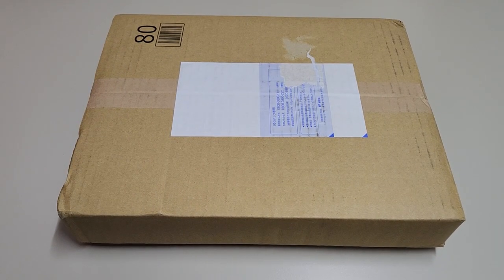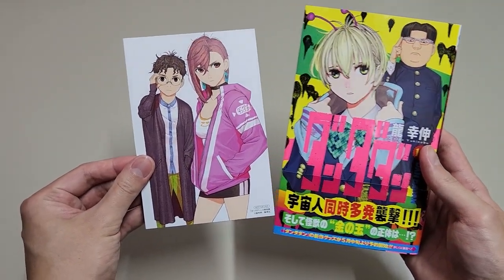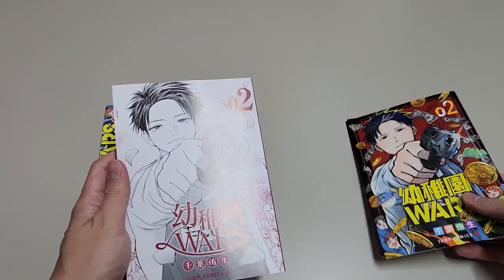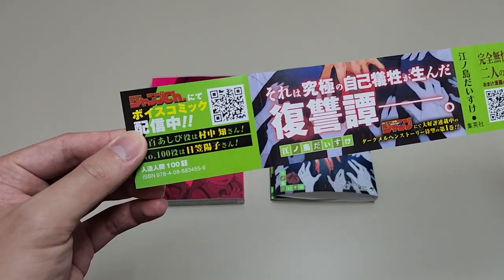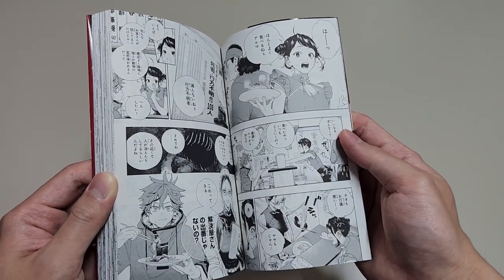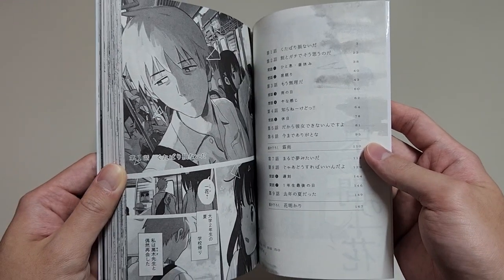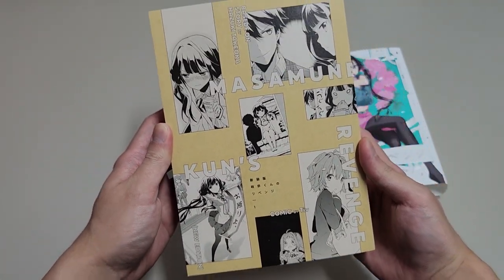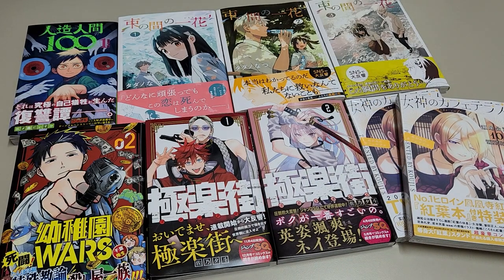This Romcom Manga is Back!!! // Japanese Manga Haul and Recommendations May 2023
Welcome back to my manga haul video! Do you know any of the mangas here?

Timestamps:
00:00 intro
00:14 Blue Box アオのハコ - Kouji Miura
01:01 Dandadan ダンダダン - Yukinobu Tatsu
01:57 2.5 Dimensional Seduction 2.5次元の誘惑 - Yu Hashimoto
02:58 The Café Terrace and Its Goddesses 女神のカフェテラス - Kouji Seo
03:27 Kindergarten WARS 幼稚園WARS - You Chiba
05:16 Fabricant 100 人造人間100 - Daisuke Enoshima
06:22 Gokurakugai 極楽街 - Yuto Sano
08:31 Tsukanoma no Ichika 束の間の一花 - Natsu Tadano
10:45 Masamune-kun's Revenge 政宗くんのリベンジ - Hazuki Takeoka
12:48 outro